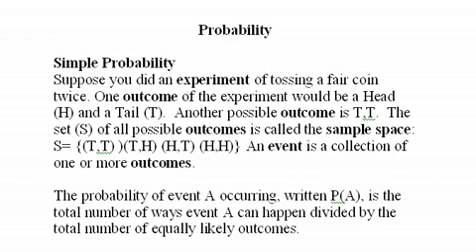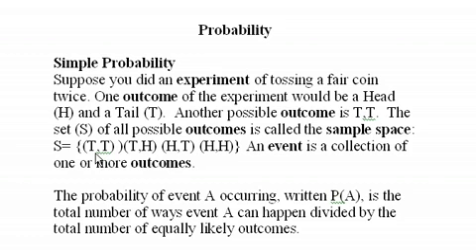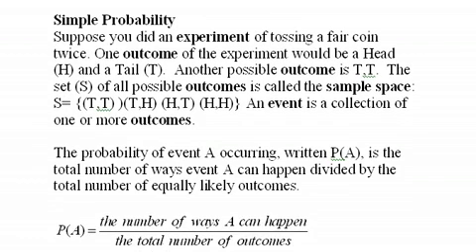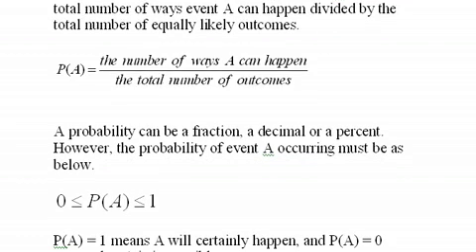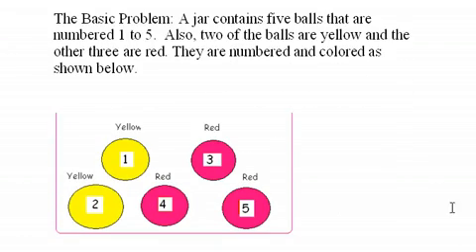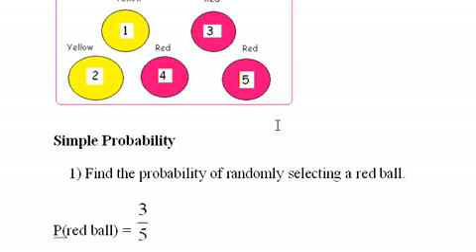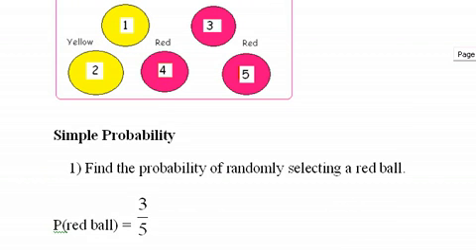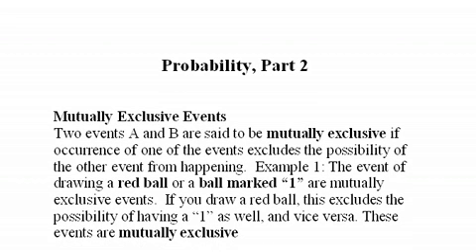Probability (Part 1 of 5)